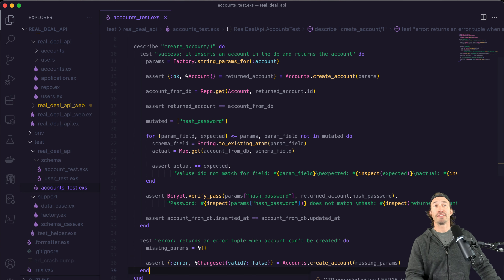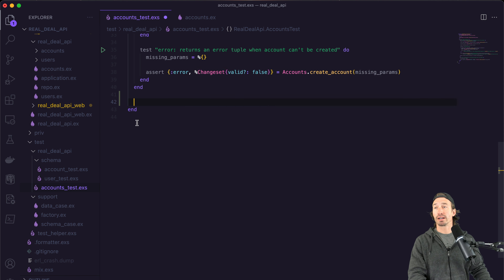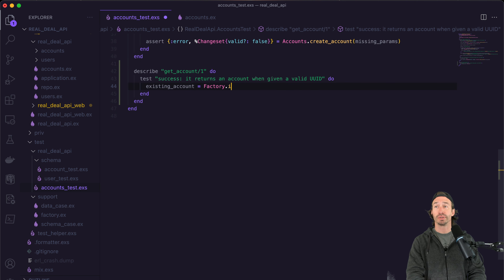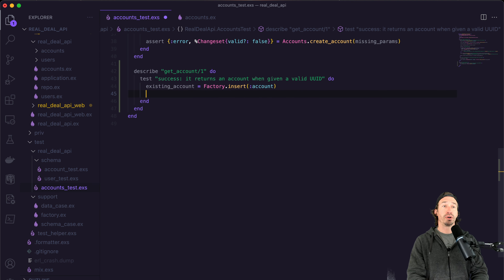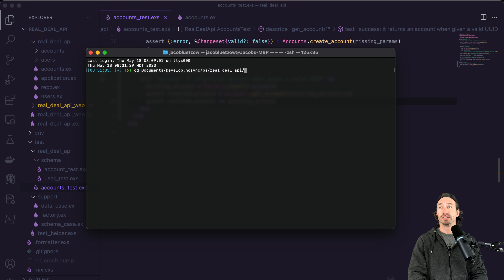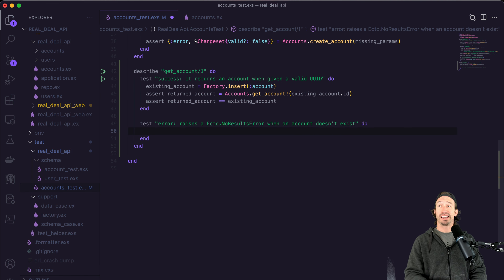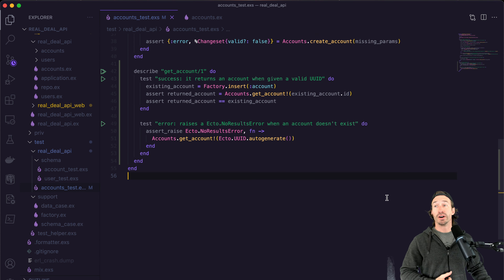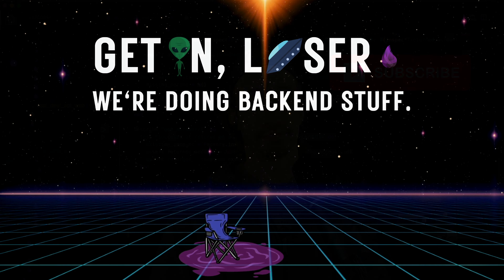6. Testing Read in our Elixir REST API Project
In this step-by-step tutorial,  we dive into the 'read/1' function in our Elixir REST API project's accounts.ex context file. Explore the significance of solid retrieval processes, which are crucial for maintaining data integrity. Learn to organize your retrieval methods effectively, making the testing process straightforward. We utilize ExMachina, a powerful library that complements Ecto perfectly, facilitating seamless data retrieval and association. Journey with us as we reveal practical applications, sharing insightful strategies for robust testing. Boost your Elixir REST API project with dependable and validated data reading practices. Watch now and elevate your testing prowess!

If you want to learn how to code in Elixir, this Elixir tutorial is the perfect introduction!  I will teach you the basics of setting up a RESTful API and programming concepts, so you can start building powerful applications in this beautiful language.  Start learning with this Elixir programming tutorial today and see how easy it is to get started and learn Elixir!